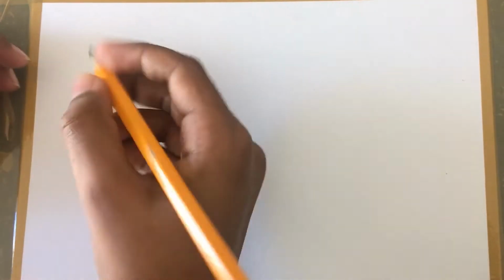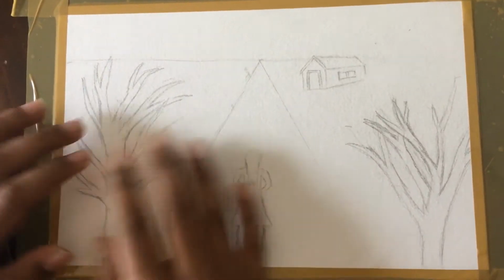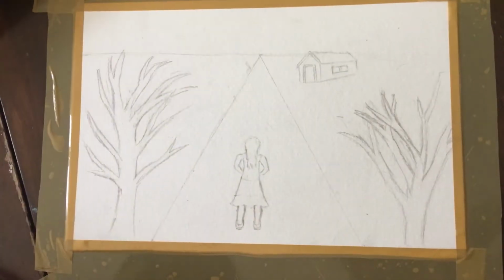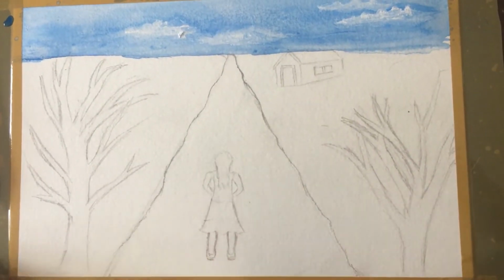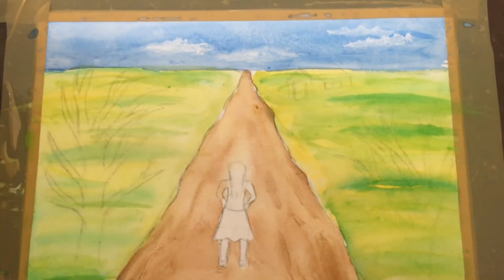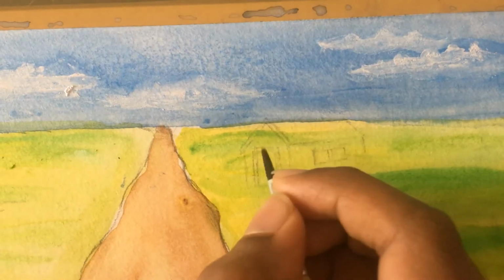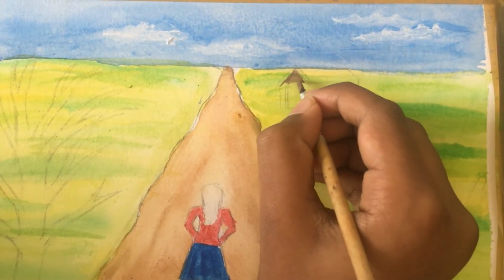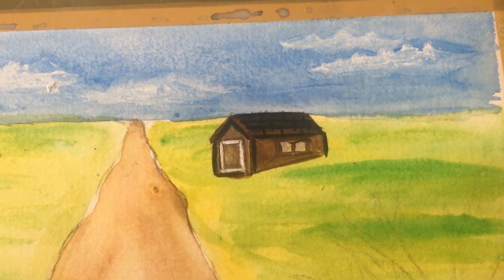Beautiful scenery | Village Road | Landscape | Water colors | Painting